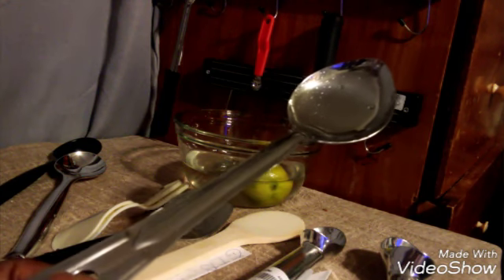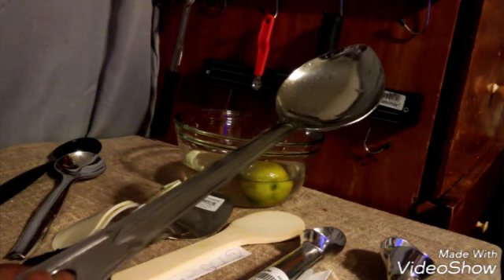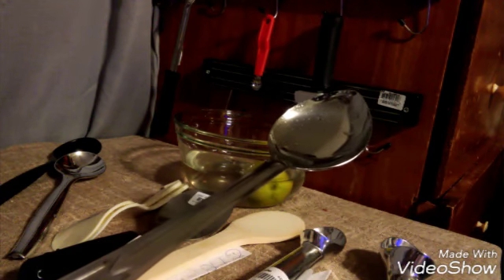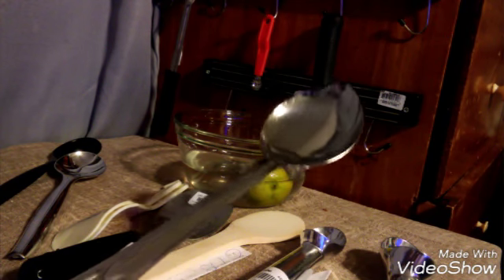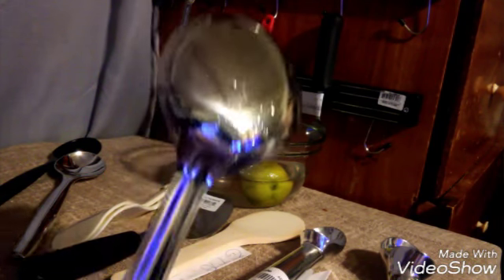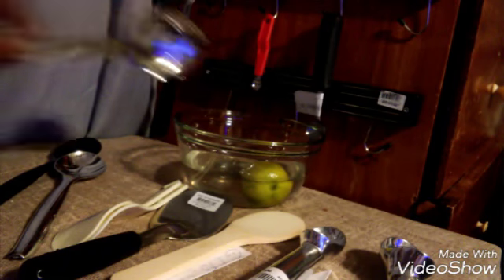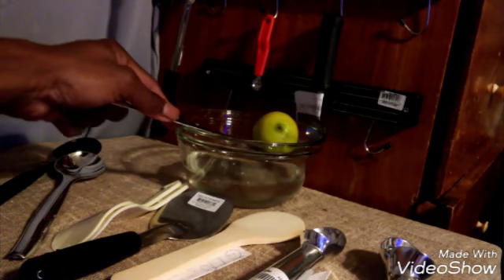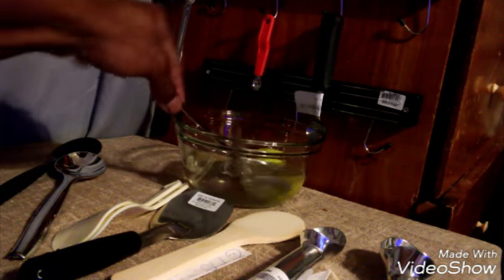WebStaurant Video Reviews 4(25)